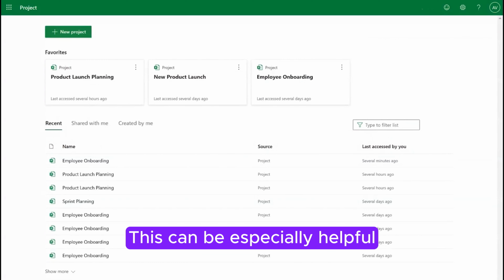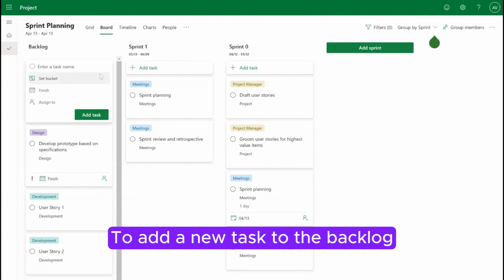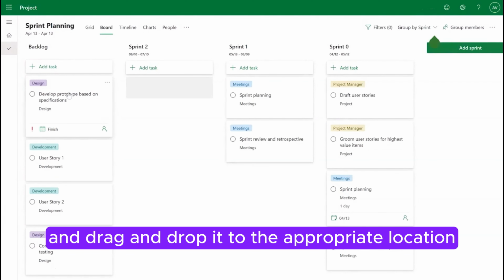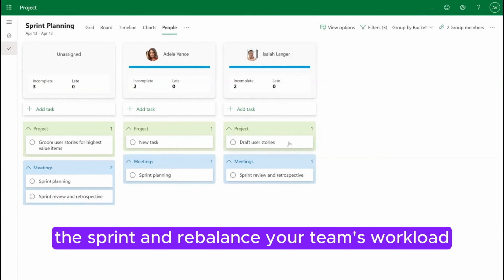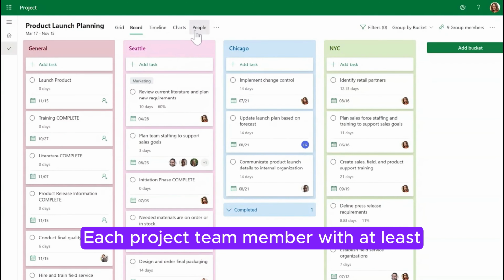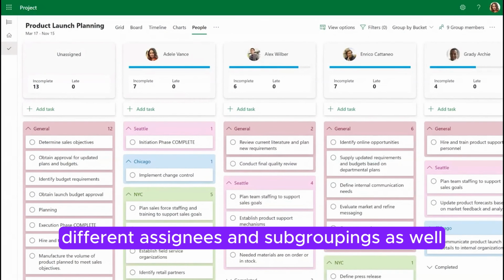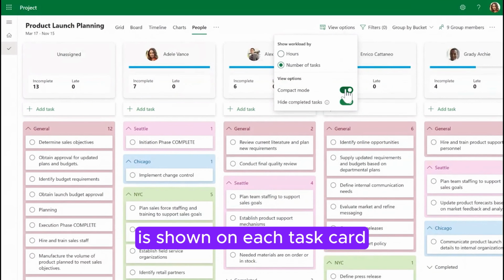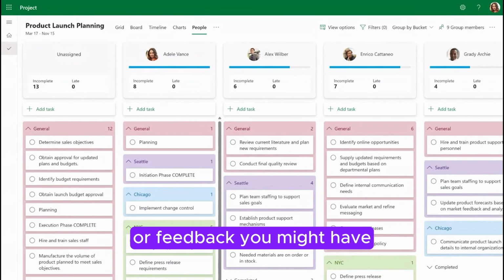Manage an Agile Project with Sprints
Learn how to master Agile Sprints to achieve FAST project success and deliver results quickly! In this video, we'll dive into the world of Agile project management, exploring the benefits of using sprints to boost team productivity and efficiency. Discover how to plan, execute, and review sprints effectively, and get ready to take your project management skills to the next level. Whether you're a seasoned project manager or just starting out, this video will provide you with actionable tips and strategies to help you succeed in today's fast-paced business environment. So, what are you waiting for? Watch now and start achieving project success faster than ever before!